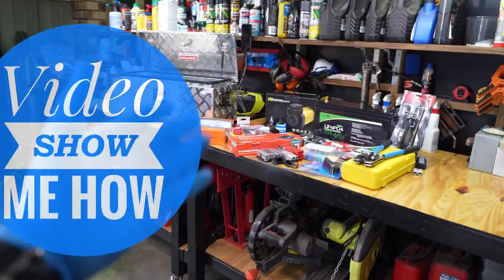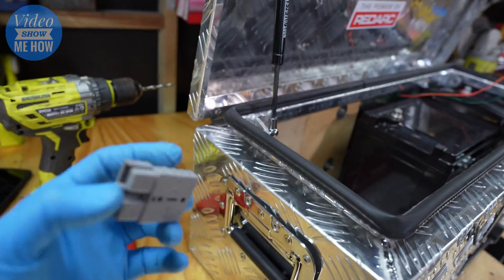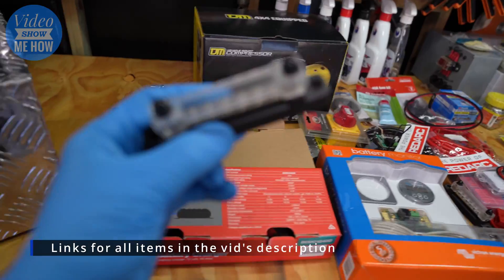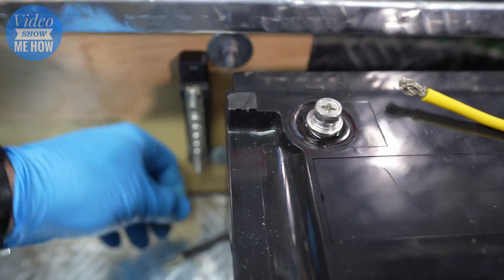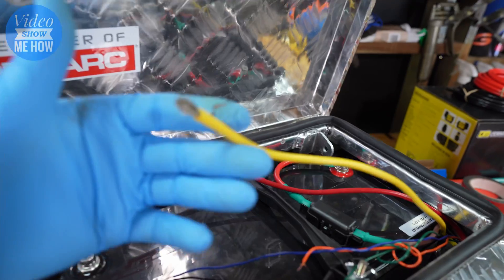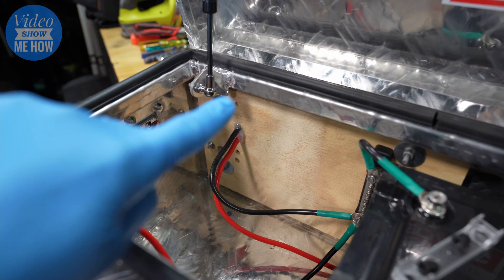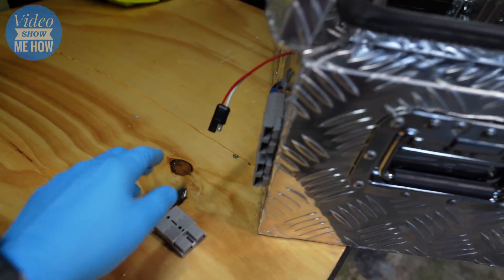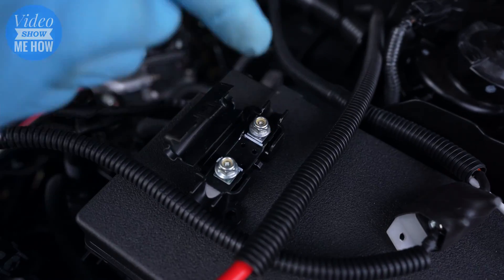HOW TO Install REDARC BCDC 12v Dual Battery DC-DC Battery Charger BCDC1240D [Isuzu D-Max Build #11]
In this vid we INSTALL a REDARC BCDC Dual Battery DC-DC Battery Charger BCDC1240D in our all-in-one Lithium Dual Battery setup for the 2021 Isuzu D-Max X-Terrain. This is PART 1 of the 12V BUILD and it's all coming together! We use a 135AH Lithium battery for storage and use the Redarc BCDC1240D for the brains of the operation.

The idea is we can have a lithium dual battery system that does the lot and can be removed in need with just 2x connectors. This project will be a mini series as each of the components are installed so follow along if you're interested :)

🛠 Gear used in Video
☑️ VoltaX 135AH Lithium Battery
☑️ Victron BMV-712
☑️ Micro 2 Add a Circuit
☑️ Narva 12v USB/Sockets
☑️ SCA Battery Master Switch
☑️ 6 B&S Single Core Cable RED
☑️ 6 B&S Single Core Cable BLACK
☑️ 10mm Split Corrugated Tube
☑️ Anderson Plugs
☑️ Anderson Plugs Solar
☑️ Temperature Control Thermostat Sensor Module
☑️ Fuse Holder
☑️ HSP TailGate Lock
☑️ HSP TailGate Assist
☑️ Auto sealant

✉ Let’s connect!

Cheers guys.